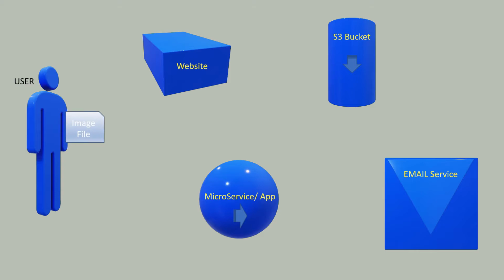AWS Application Integration | AWS Training for Beginners | AWS Interview Questions and Answers :2019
Do you know what are the services in AWS Application Integration?

Build distributed applications using visual workflows

Amazon EventBridge
Serverless event bus that connects application data from your own apps, SaaS, and AWS services

Amazon Simple Queue Service
Fully managed message queues for microservices, distributed systems, and serverless applications

Amazon MQ
Managed message broker service for Apache ActiveMQ

AWS AppSync
Power your applications with the right data, from one or more data sources, at global scale

Amazon Simple Notification Service
Fully managed pub/sub messaging for microservices, distributed systems, and serverless applications

These services are extremely important for aws certification exams, interview questions and answers for freshers, as well as experienced and also for beginners who are perusing certifications. This is an aws training for beginners and will cover the advance stuffs going forward.